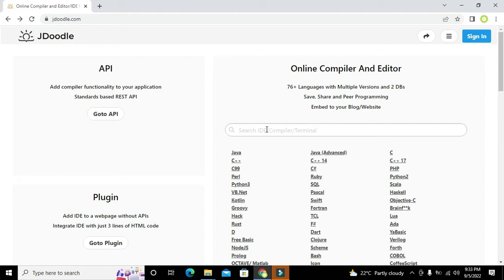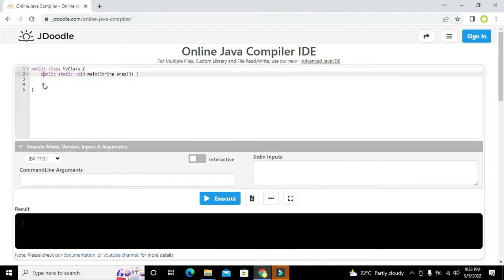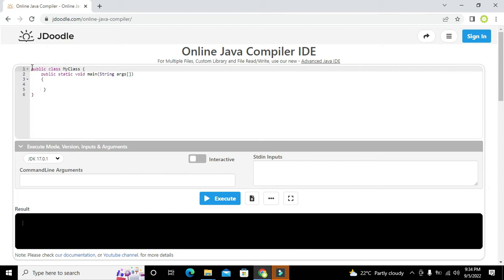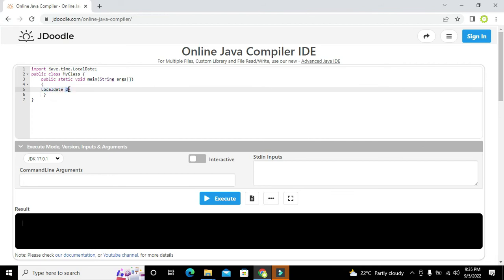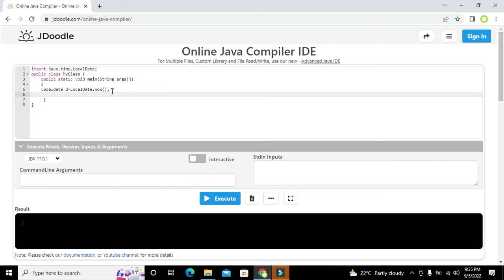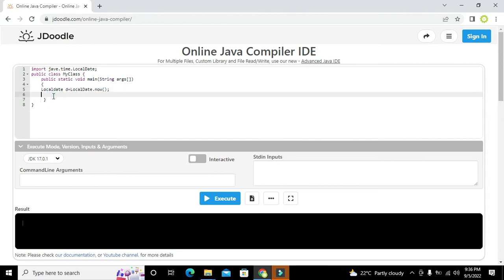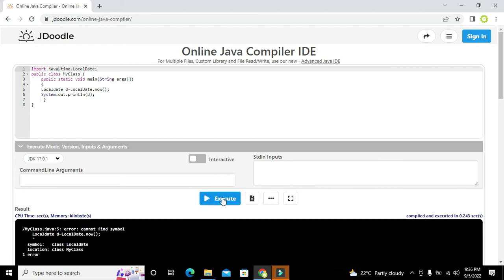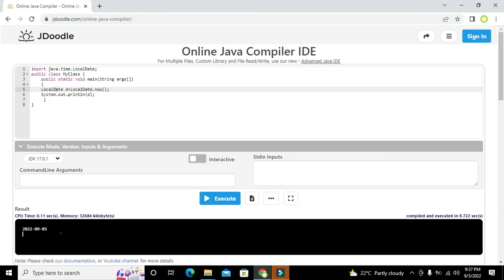how to find current date in java in jdoodle | date in java in jdoodle online compiler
1. how to find the current date in java in jdoodle.
2. current date finding in java in jdoodle.
3. simplest way to find current date in java in jdoodle.